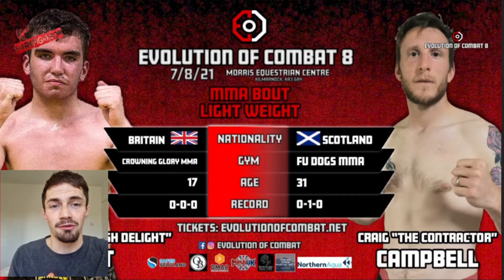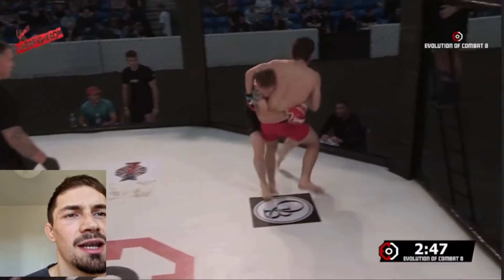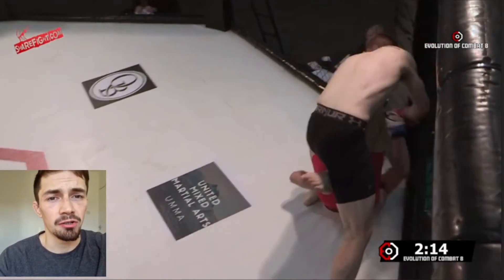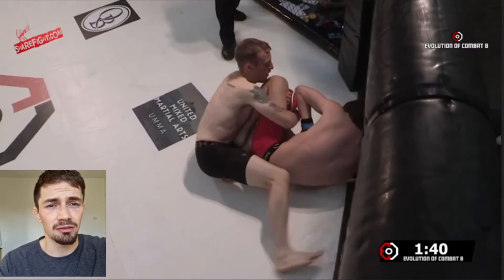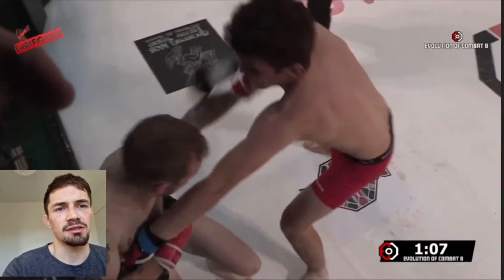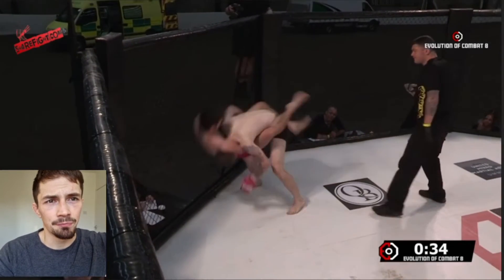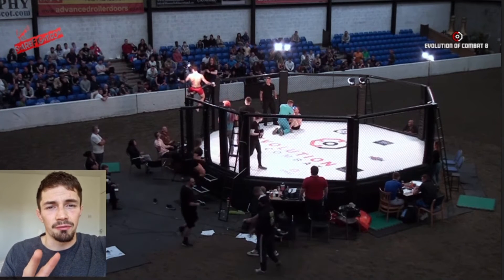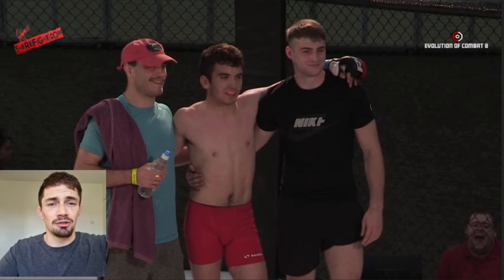Follower FIGHT Breakdown (MMA champ reacts to late stoppage)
I'm cage Warriors Lightweight champion George Hardwick and today I am breaking down a follower's amatuer MMA fight. lots of nice scrambles and a nice finish in the 3rd round. lots of potential for the "Turkish Delight"